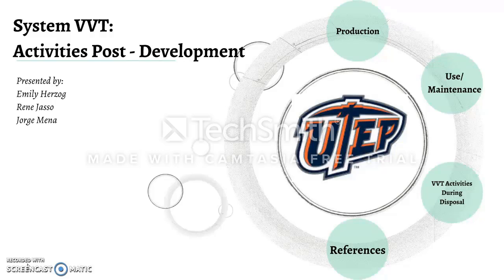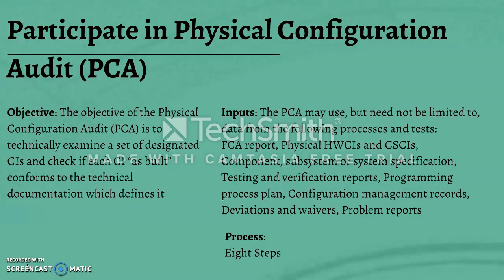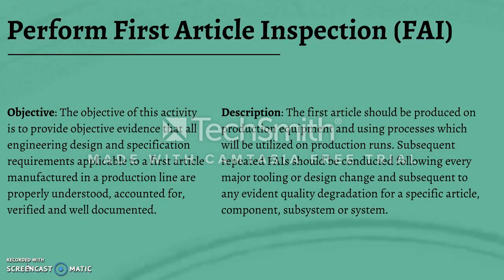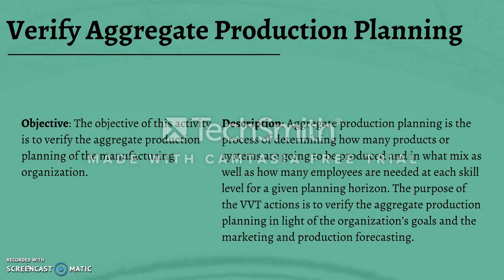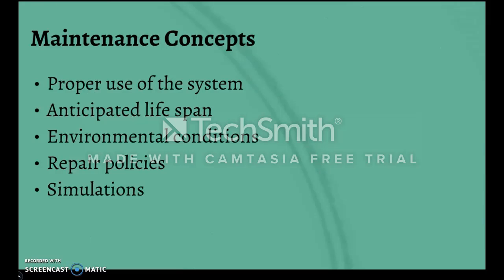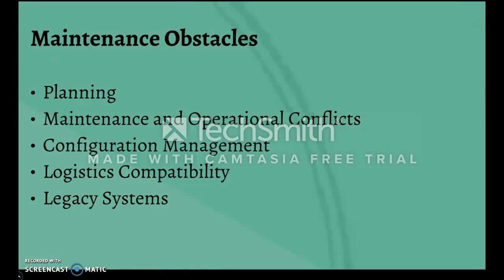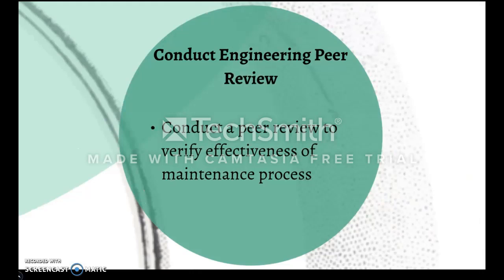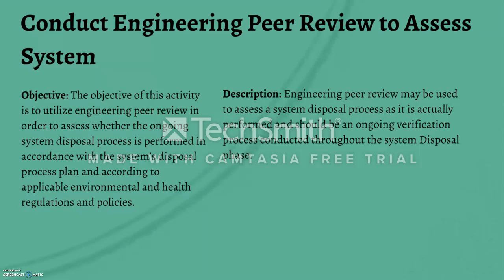Activities Post Development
This video was prepared for UTEP Class SE-5344 during Summer 2017 as an attempt to summarize Chapter 3 from Verification, Validation, and Testing of Engineered Systems book